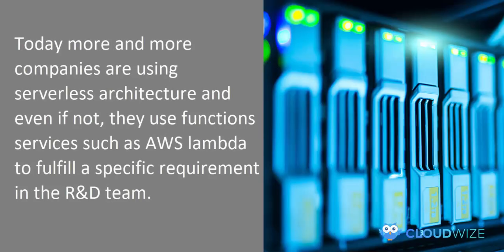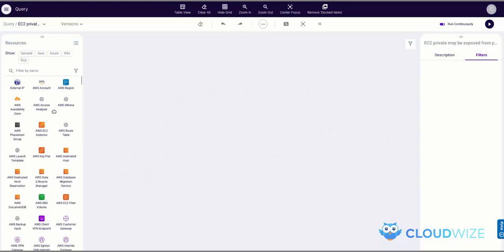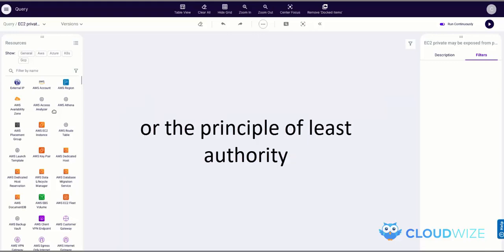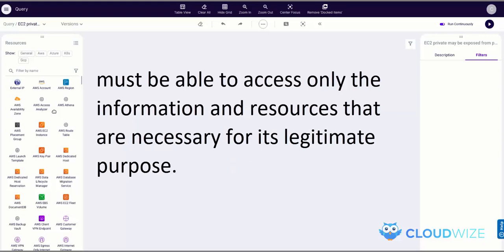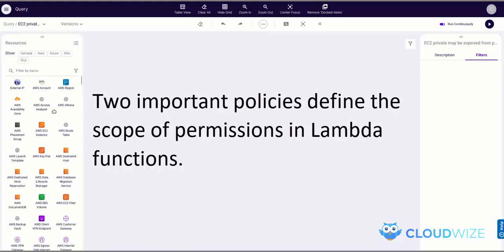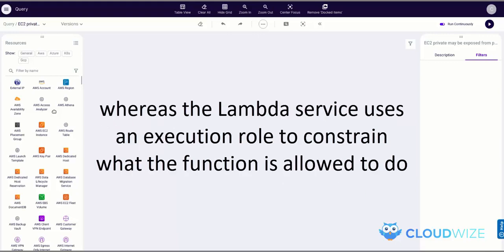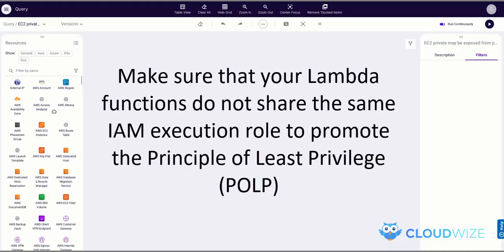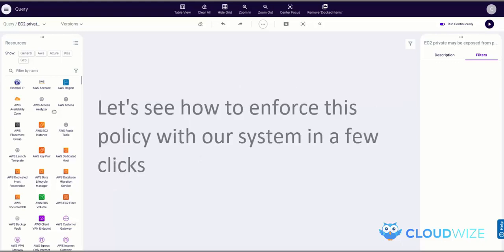The Principle of Least Privilege (POLP) in AWS Lambda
This rule applies to compliance of APRA, MAS.PCI-DSS, and SOC2.